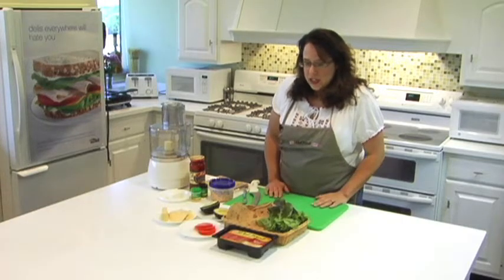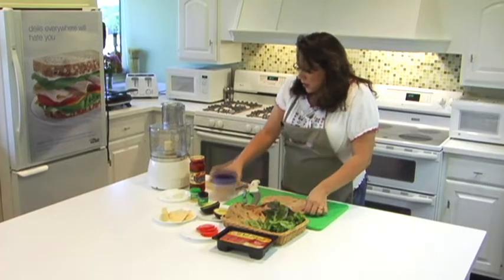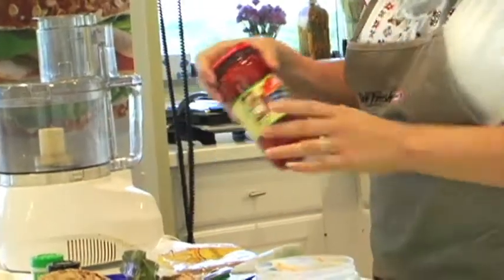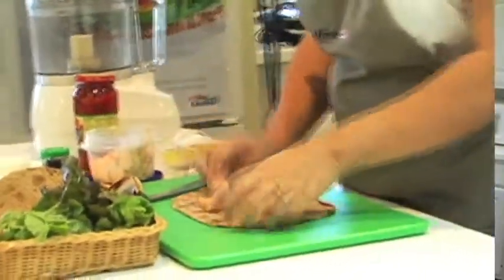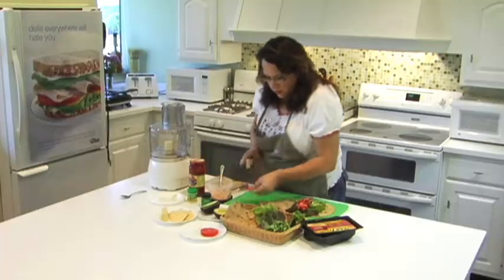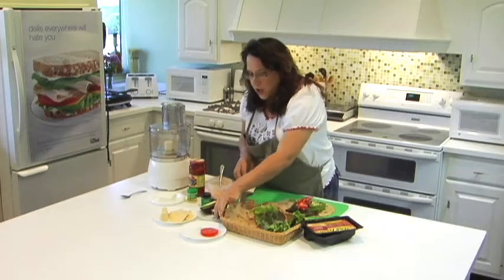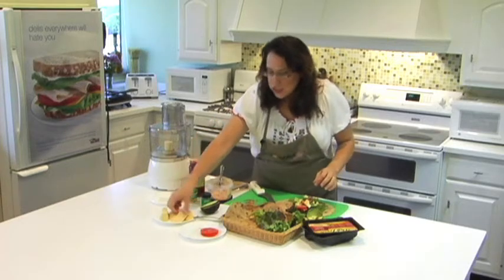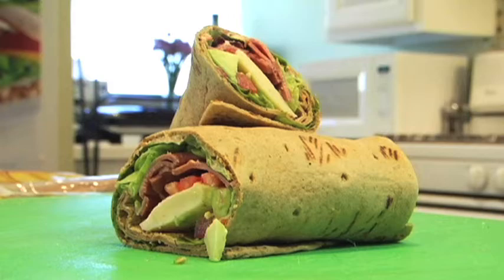Lori Falcon Deli Fresh Sandwich Recipe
A Cowboys Wife, Lori Falcon, created this delicious Roasted Red Pepper and Deli Fresh Slow Roasted Roast Beef Wrap while at Oscar Mayer headquarters in Madison recently. She tested the recipe on her husband and three boys  they approved!